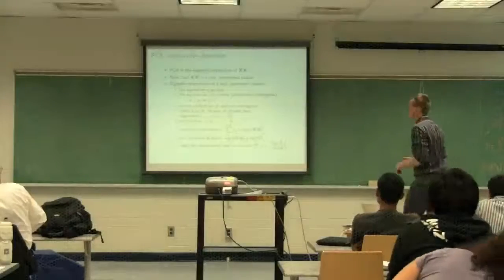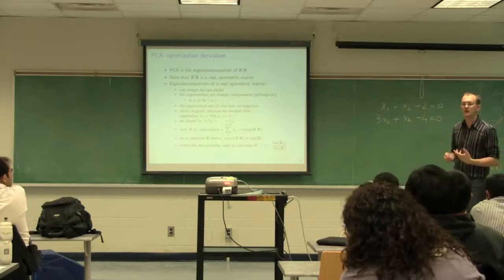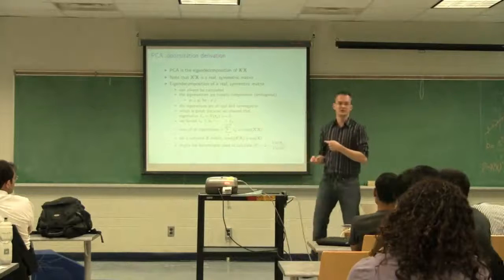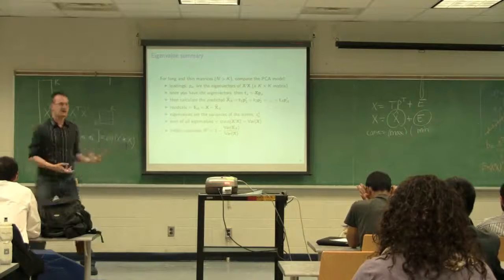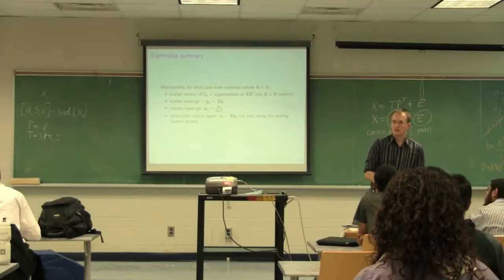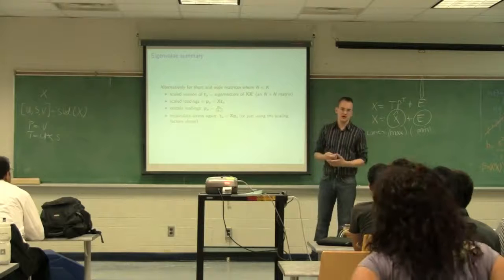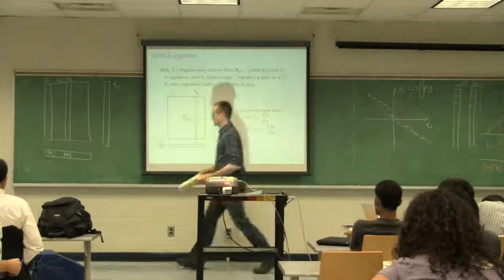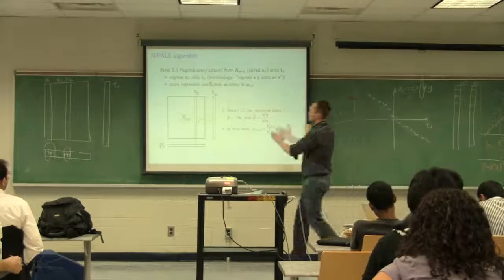Latent Variable Methods 2011 - Class 03C